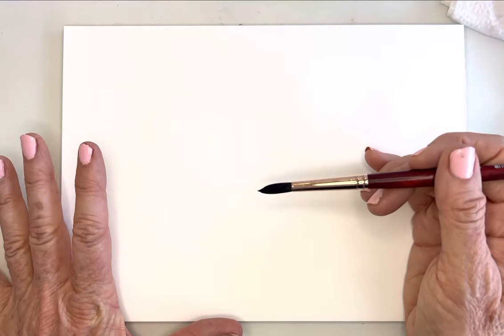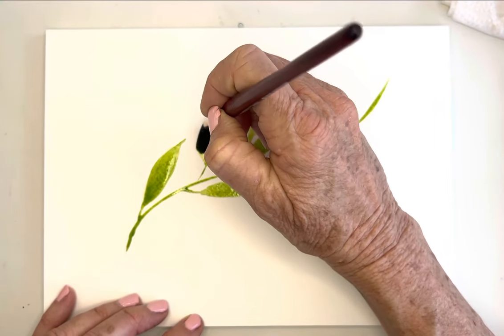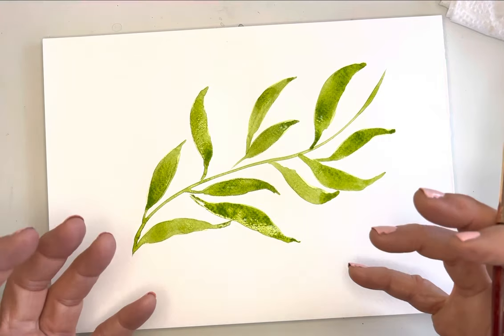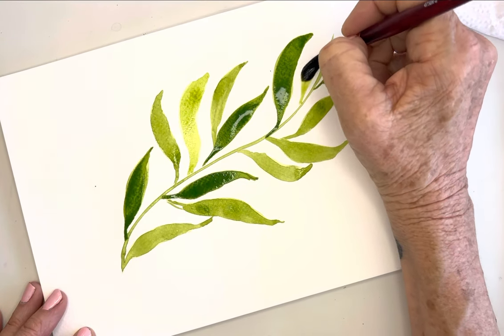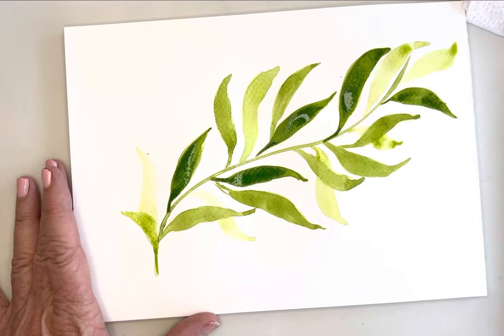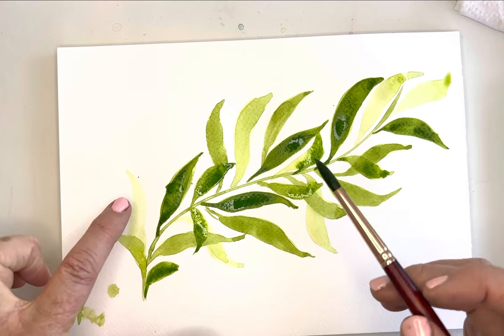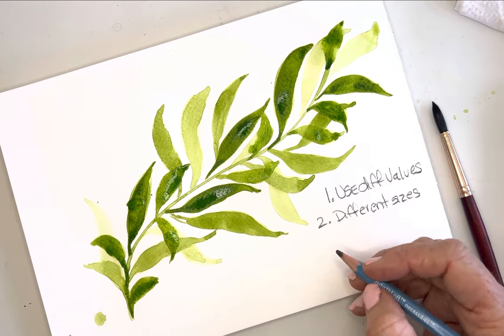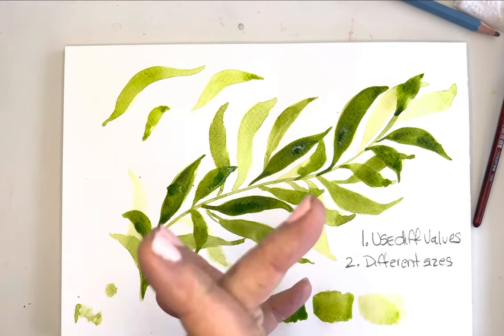Beginners, # 3: This Is How I Play To Create Interest In My Paintings and Look Like a Pro!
I am sharing a fun practice inspired by many paintings.

This is what I learned to do to create more interest and depth.
1) Vary the values, this creates depth.  Foreground, middle ground and background
2) Vary the sizes of the leaves/petals/flowers. This feels more realistic as all plants are in various stages of growth and therefore as I notice different lengths, sizes and sometimes shapes.

Happy painting, dear artist!
Debbie

What I'm using today and also love: GREAT VALUE Option #6 Dugato Round Brush

A MUST: Color Wheel

SUBSCRIBER SPECIAL - MY PREP WORK - TUTORIAL KITS- INCLUDING THE ORIGINAL I thought it might be fun to offer a worksheet and practice painting available for you in my Etsy shop! You watched me paint it, and I priced it very attractively for you! What fun, right? WHAT'S INCLUDED - * Original painting from tutorial signed dated and tutorial episode name, occasionally a card with envelope. * My pre-recording Winsor Newton Color swatch I created with colors for reference (all handwritten) * Brushstrokes used in the painting are all my behind-the-scenes notes and prep work. Originals are on various papers, depending on what I was teaching, in multiple sizes, and meant for supporting you, although it can be framed as well as a fun piece!

🎨📜🖌️✨REGARDING MEEDEN SUPPLIES:
I LOVE and USE a number of Meeden products, especially in paper, palettes, brushes, easels and storage.

🎨I use watercolor paints by MeiLang, Paul Rubens and Winsor & Newton.

📜On PAPER, I’ve used Meeden and Artisto for many years, and you’ll see me use one or the other in most of my tutorials.  My Meeden paper suggestion is 100% cotton, has a really great texture and is finer grade.  My Artisto paper recommendation is student grade, handles lots of water, (still good for wet on wet) and is a bit less expensive.

🖌️Also, on BRUSHES, my favorite go-to brushes which I’ve used for many years, and I use in many of my tutorials -
🖌️Princeton Velvetouch Round 8:

Deb xo 🎨😄